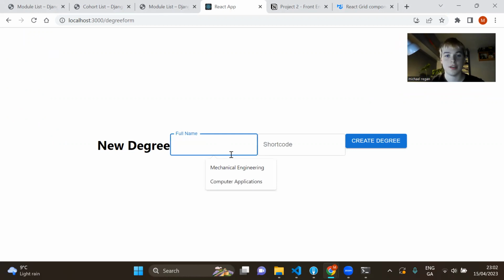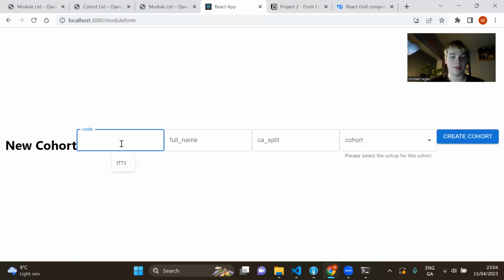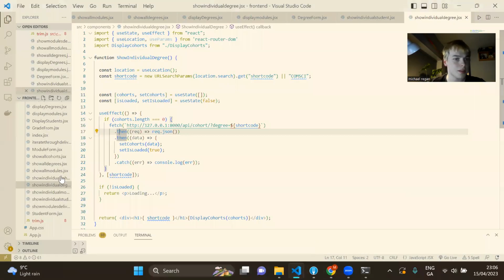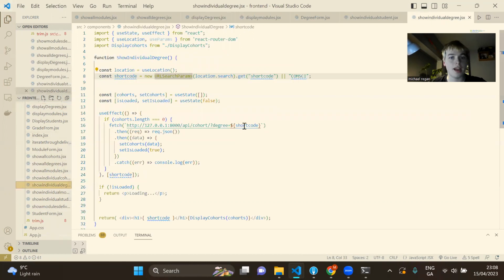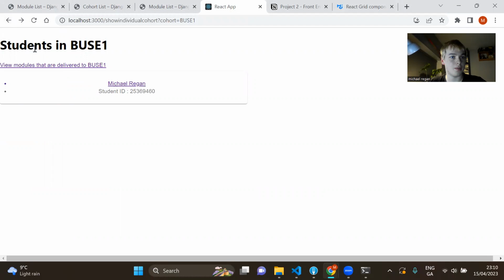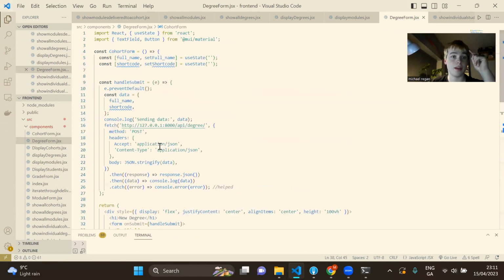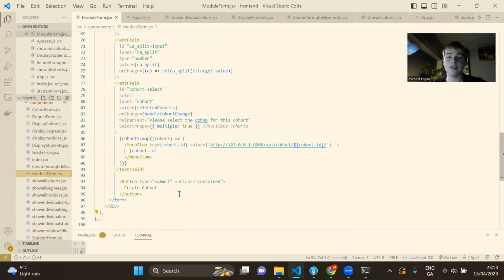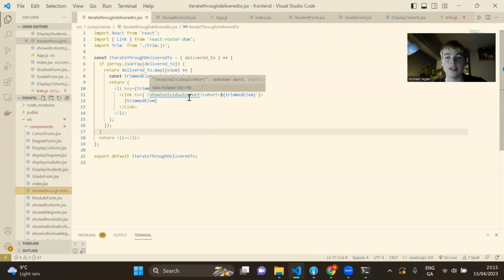Michael Regan ca298 Project 2